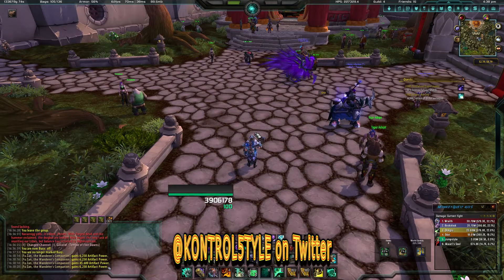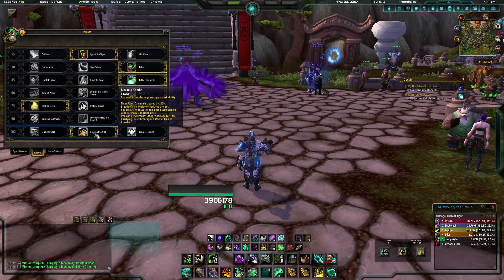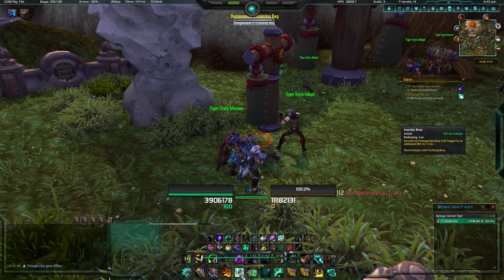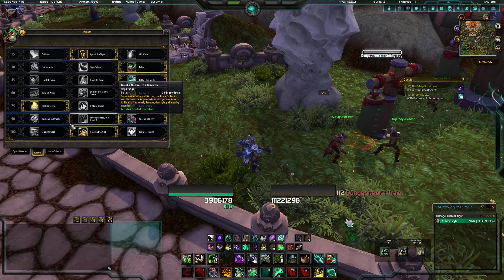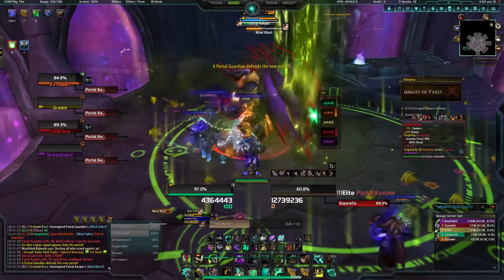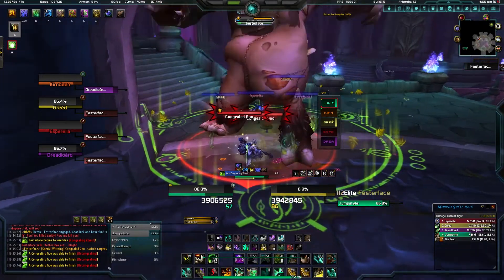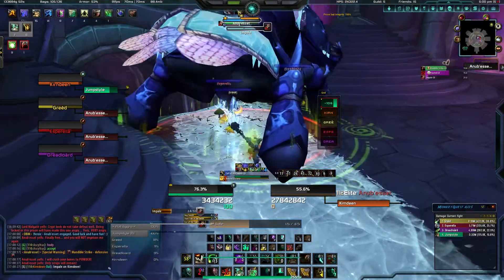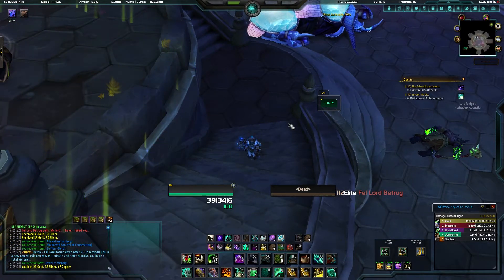World of Warcraft [Legion 7.1] Monk BrewMaster Tank Guide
Welcome to my Brewmaster Tank guide, If you enjoyed my Monk Mistweaver Healing Guide, this should be right up your ally. Thanks for stopping by. You will see me KontrolStyle talking about how I tank in World of Warcraft this may or may not help you, if you have any questions or pro tips feel free to comment.